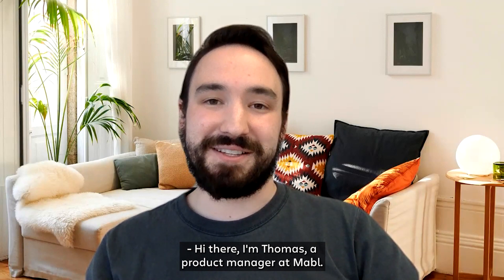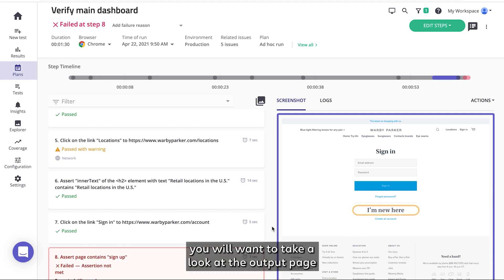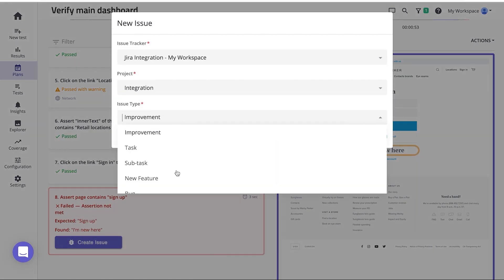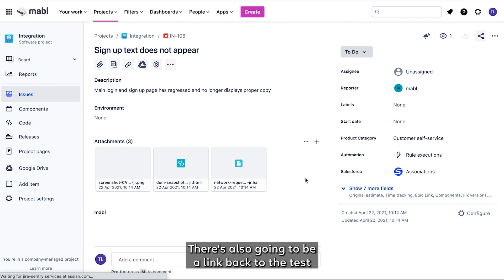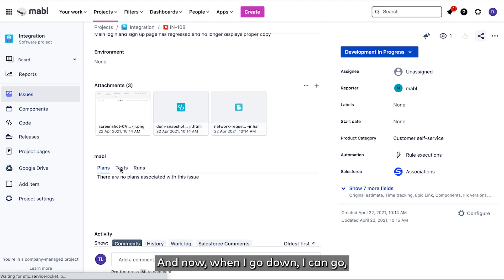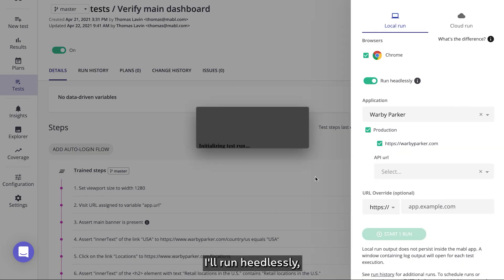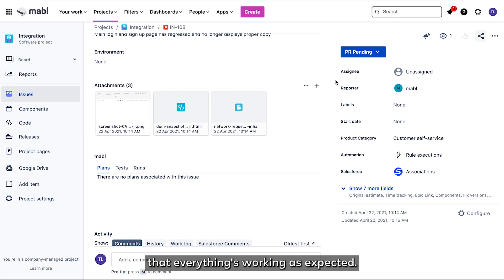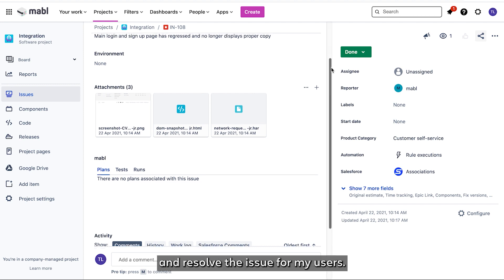Identify and fix issues faster with Jira and Mabl - Demo Den - May 2021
Thomas, a Product Manager at Mabl, demos how to turn an automated Mabl test failure into an actionable Jira issue.